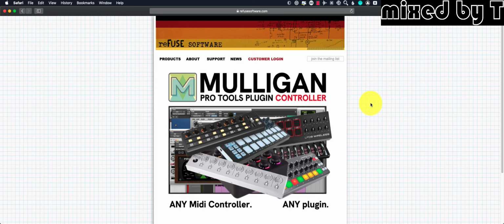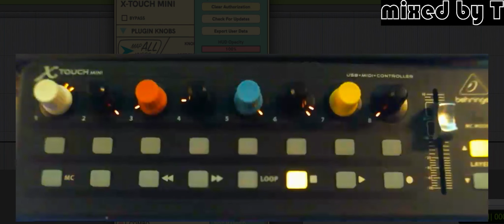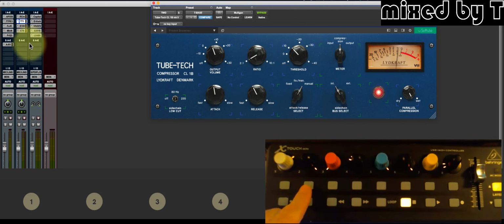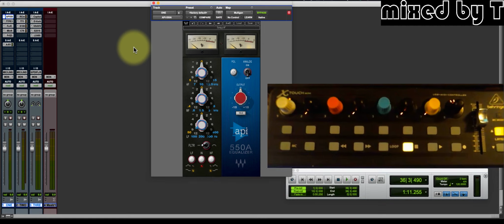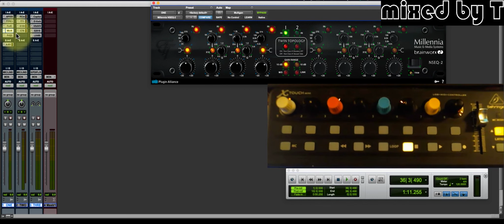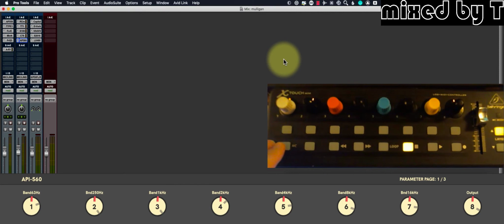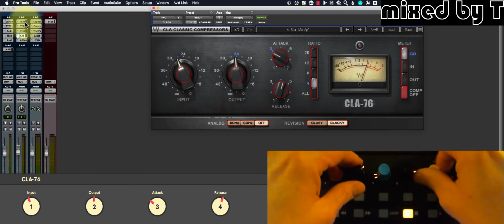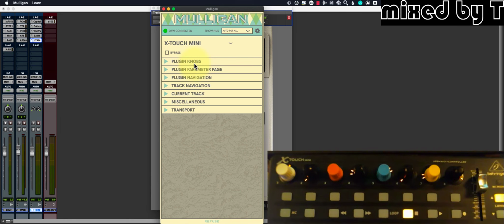Mulligan & X-Touch for ProTools - deep dive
Mulligan setup using Behringer X-touch to control plug-ins in ProTools. This is an in-depth guide/demo. 30 minutes of geeking out.